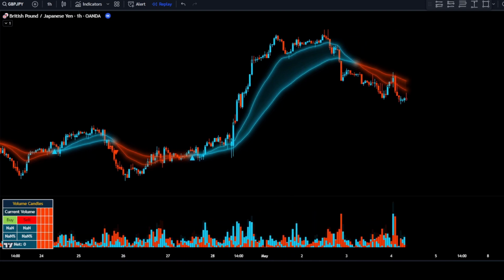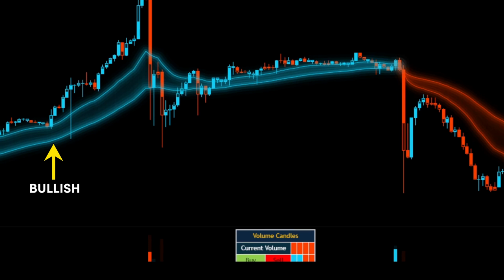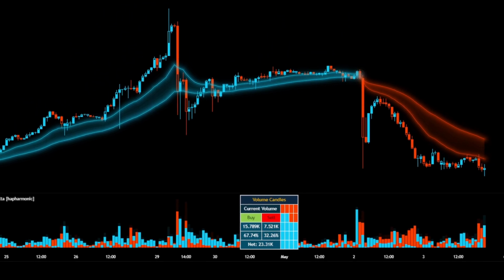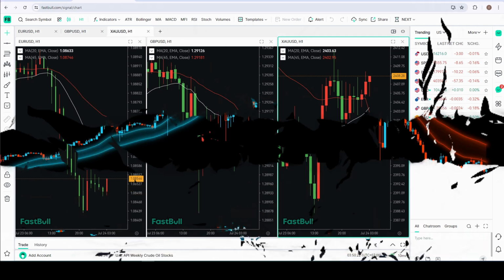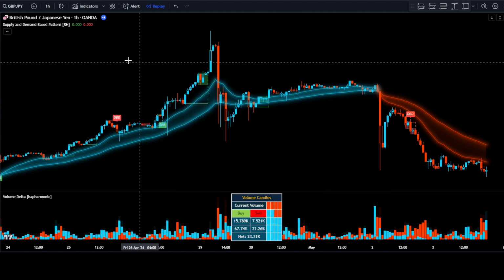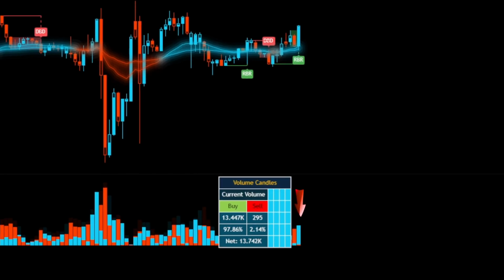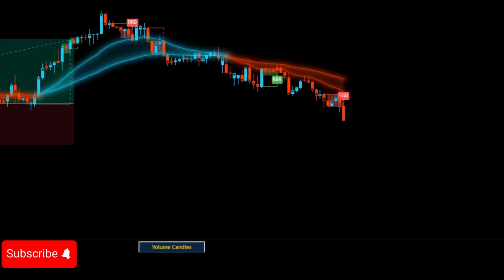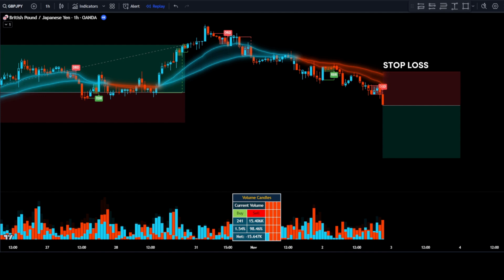Perfect Signals with Auto Supply and Demand Indicator - Say Goodbye to Fake Signals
In this video, we will discuss a trading strategy using auto supply and demand.

This auto supply and demand strategy is highly effective and can be used for trading on various assets such as forex, gold or xauusd, crypto, stocks, and others.

The indicators used in this video are the Volume Delta from Hapharmonic and the Supply and Demand Based Pattern by HasanRifat.